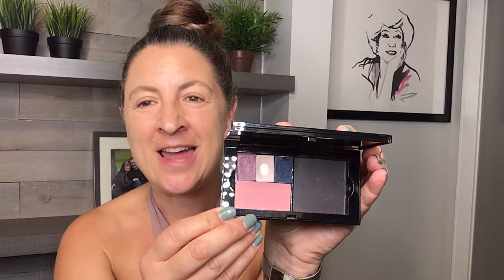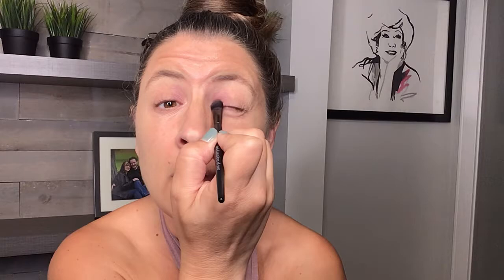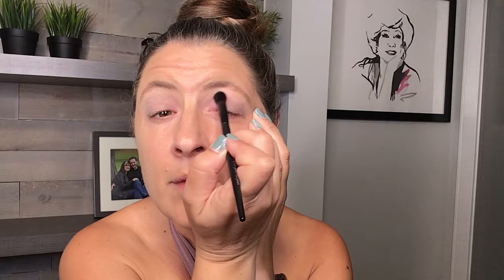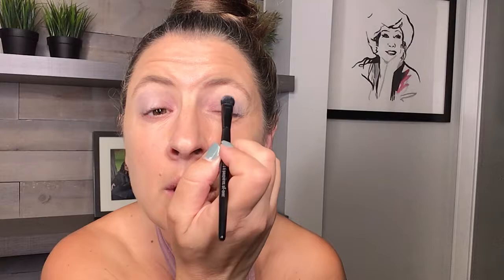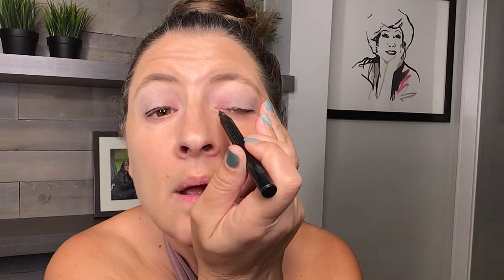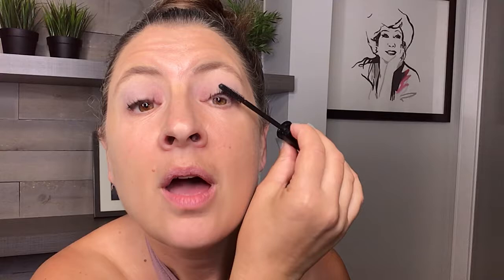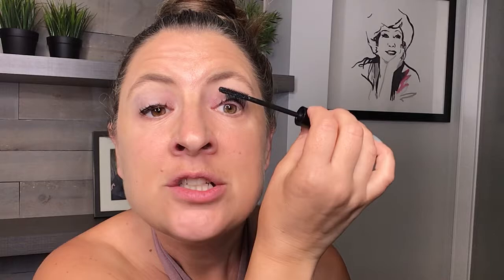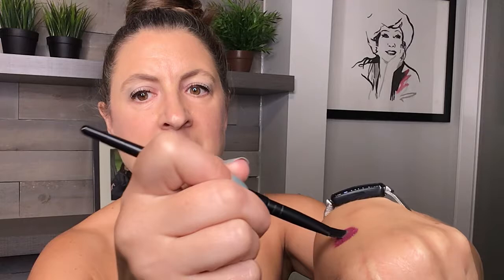Morning Glory Inspired September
Here’s my September 2022 makeup tutorial inspired by the Morning Glory - the flower for the month of September! Check out those colour combos!! 😯🌈

Colours used:
Eyes: Frozen Iris, Blossom, Starry Night
Cheeks: Hint of Pink
Lips: Crushed Berry

To purchase products contact your Independent Mary Kay Beauty Consultant or if you are in 🇨🇦 and don’t have one yet,